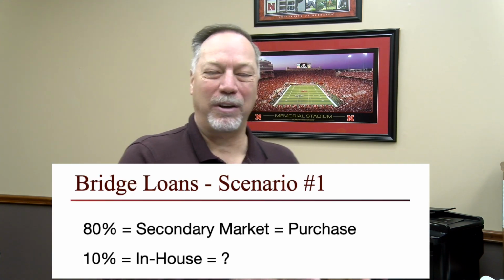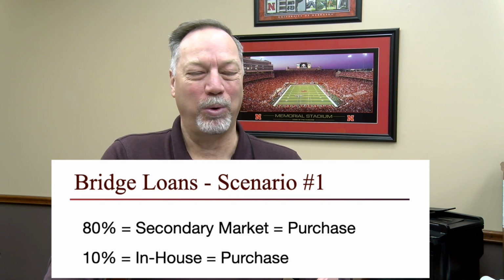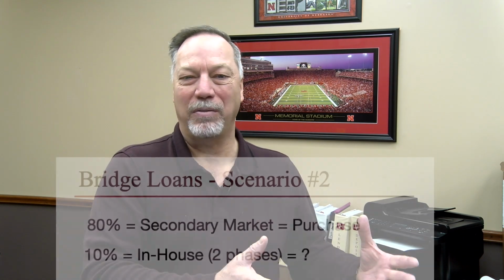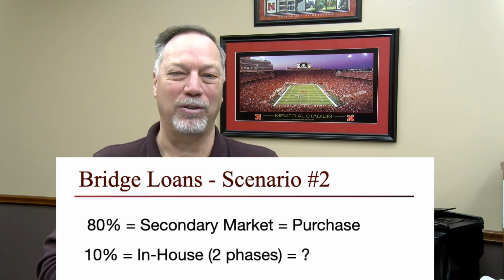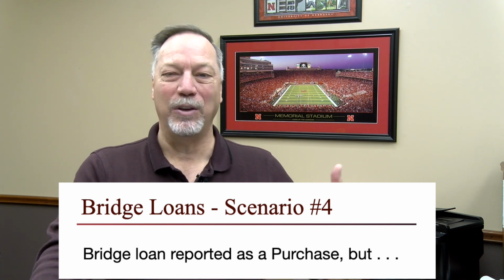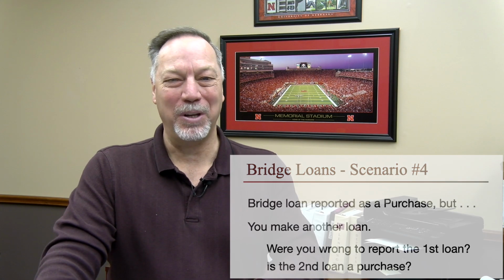HMDA & Bridge Loans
When it comes to HMDA and bridge loans, there are going to be a lot of tricky scenarios. Let's talk through them today. Hi, Dave Dickinson with Banker's Compliance Consulting. First off, let's define what a bridge loan is. It's not really a defined term in the Regulation C but it's commonly understood that it's the gap financing between the purchase of the new and the sell of the old. That gap, that's what we call the bridge or swing loans.

So let's do some scenarios here and talk about how you'd report these for HMDA. Imagine that you have a customer that is going to borrow 80% financing on their new house, and you might take the collateral in their new and their existing, that's fine, but that's a purchase. But you're also going to take a lien on their existing home and you're going to do that, let's say, in-house so that you can help them with their down payment. Because they don't have enough cash to meet the 20%. It's an 80-10-10 loan we like to call these things.

How do you report that second loan if it's reported at all? Well, it's going to be a short-term, not temporary short-term purchase. When their house sells, they will get the equity out of that and they'll pay you off. It's done. There's not two phases. There's one phase short-term, therefore it's reported as a purchase. Now let's change that up just a little bit. Let's say that they have that 80% financing and that's a purchase, but the equity in their house isn't enough to come up with the 20% so you decided to do a two phase financing.

One is going to be short-term and it's going to be secured by their current dwelling. When it sells, you'll pay that loan down, but probably not have enough equity for the entire down payment. So you'll do a second loan that will replace that bridge loan. So now we have two phases. HMDA says anytime you have two phase financing, we don't want the first phase, let's call that temporary, then we report the second phase. What's that second phase reported as? A purchase. They're both purchases. They were both needed to purchase the new dwelling.

This one doesn't come up very often, but scenario number three would be, I have enough equity in my current dwelling that I can completely buy this new place, but I don't have the liquidity. So I come to you and I say, "I just need a bridge loan when my house sells, we'll be done. I've got enough equity. Maybe I own it free and clear. I'm downsizing, but I have enough equity that I just need this bridge loan from you." How is that reported? That's a short-term or is it a temporary loan? And the answer is that's reported as a short-term purchase. We might call that a bridge loan, but it's one phase. Temporary financing at HMDA has to be two phases for it to not be reported.

Now scenario number four, I may get a little bit deeper and trickier on this. Let's imagine that you had a bridge loan that you reported as a purchase, like back to scenario number one, but their house doesn't sell. And so you renew that and you renew that. You extend it, you keep going and we have temporary followed by temporary, temporary and finally the senior loan officer comes and says, "Look, we've got to amortize this out. What are you going to do?" What are you going to call that?

You said that you already reported that as a purchase, but now you find out that it's really phase one of a second phase. Were you wrong to report that first loan and is the second loan of purchase? That's a tricky situation. Now I'm going to give you a phrase. HDMA is an application regulation. I'll say it again. HDMA is an application regulation. When you went into this application, this is what you understood was going to happen. Sometimes things change. You shouldn't be penalized because something changed on you later.

We thought that their house would sell, we thought we'd have enough equity and that we would just be done with this loan so it didn't qualify as temporary. It was short-term. We reported it as a purchase, but then something else happened. You're not wrong. Now, so therefore that first loan is okay to report as a purchase. What about this new loan? Will you make maybe a five or 10 or 15-year amortization to work it out? What do you call that? Is that a purchase as well? And I would say yes.

If you had known that you were going into this as a temporary followed by permanent, we would have called that a purchase. Some people might like to say that's a refinance. I'm okay with that too. You could say, we report it as a purchase. Now we're going to refinance that loan and it meets the definition of refinance. There's really two schools of camp, I can defend to either one of those.

My suggestion is ... Listen to the full video